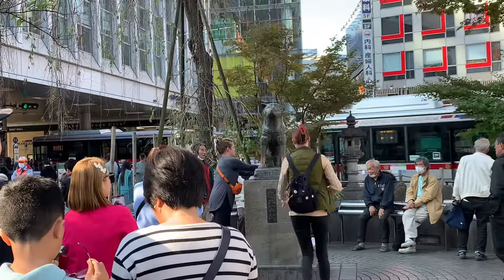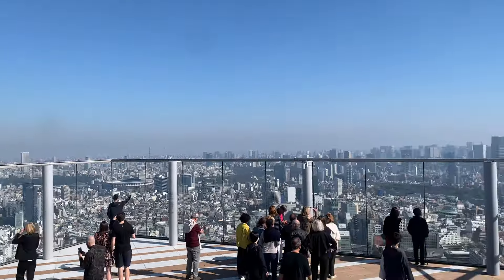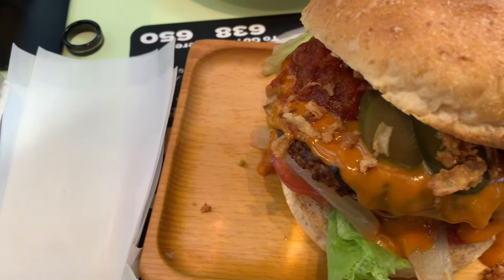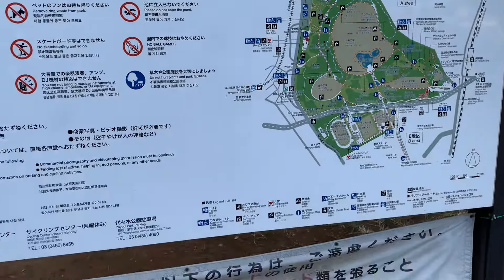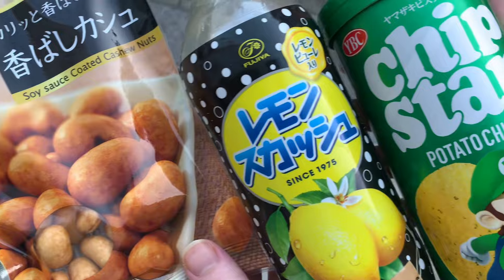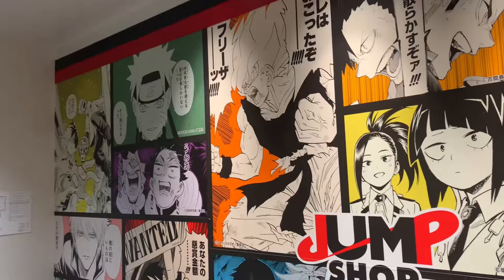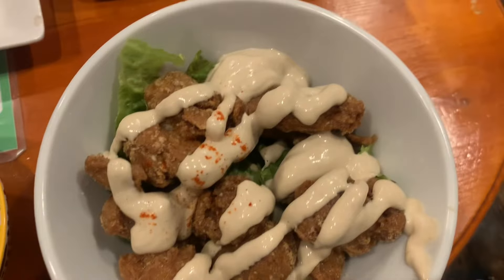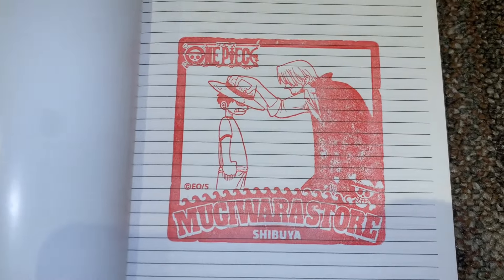JAPAN VLOG 🐕 DAY THREE | shibuya scramble, shibuya sky, meiji jingu, nintendo tokyo, jump shop